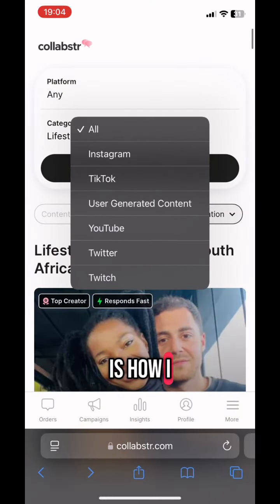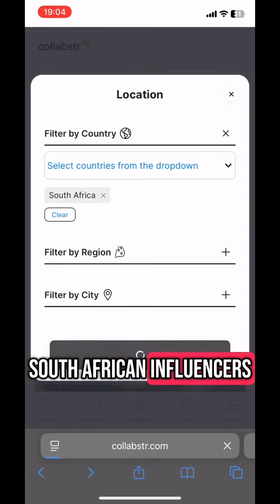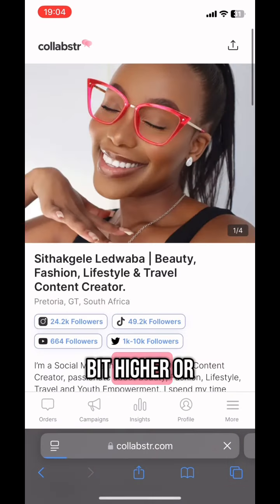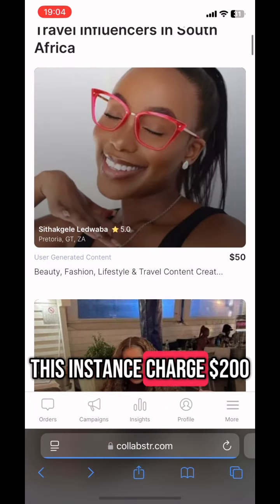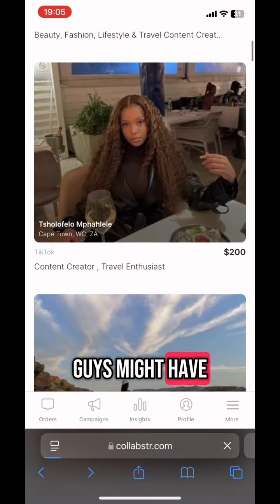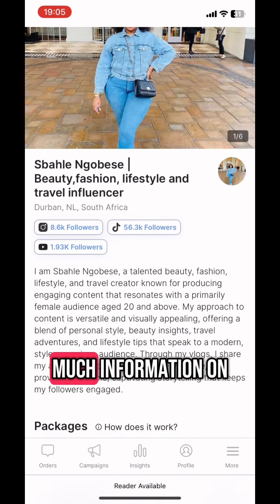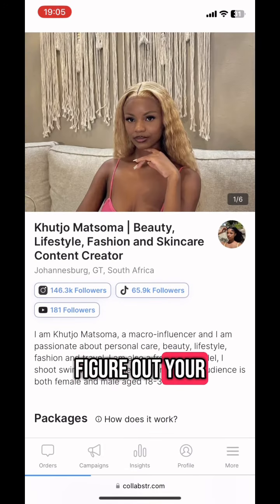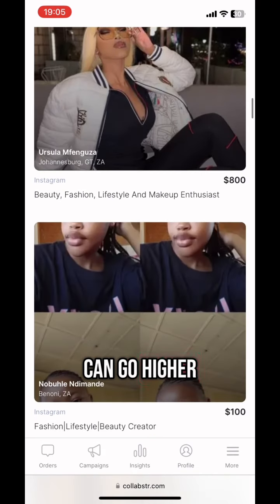contentcreationtips howtogetcampaigns howto contentcreation